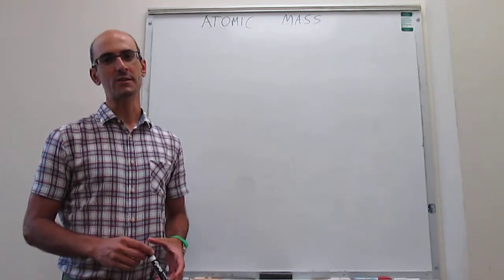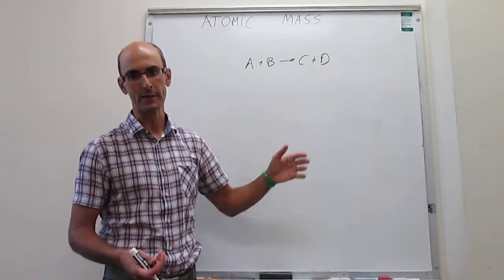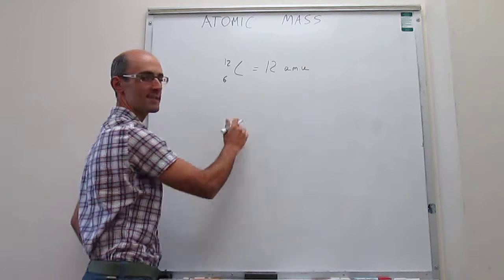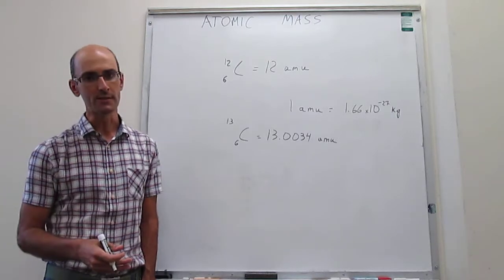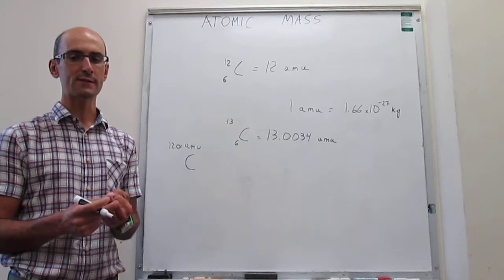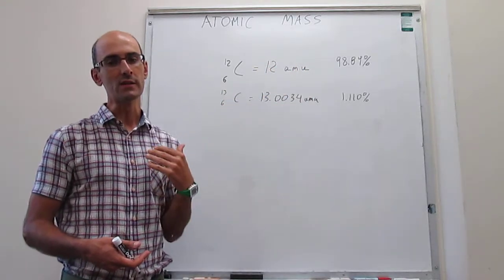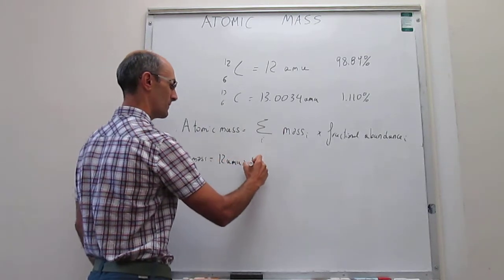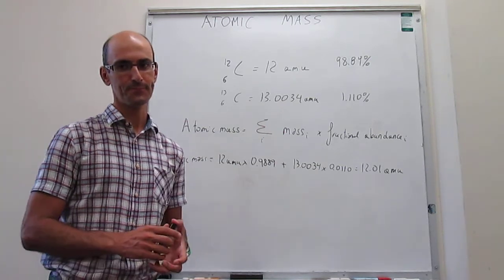Atomic mass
3-1 This video defines atomic mass, and the atomic weight that appears in the periodic table.